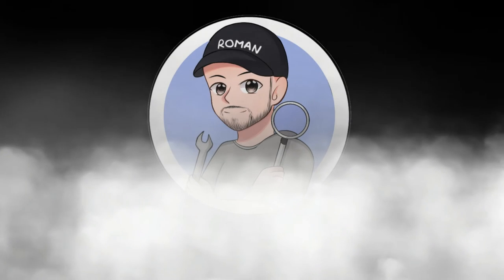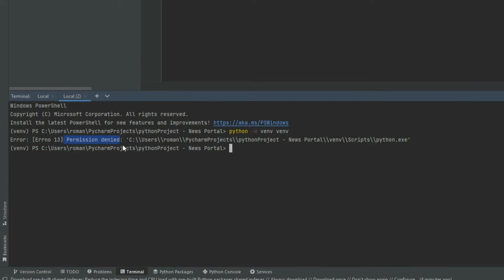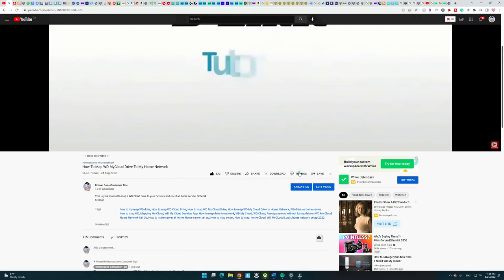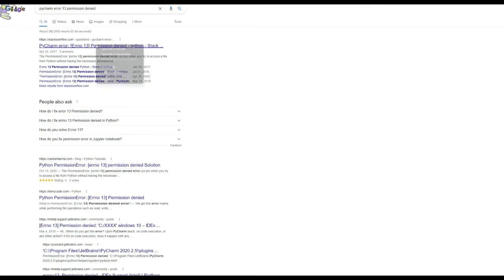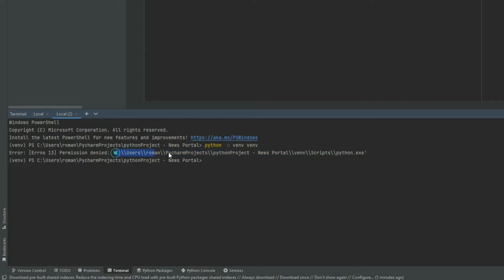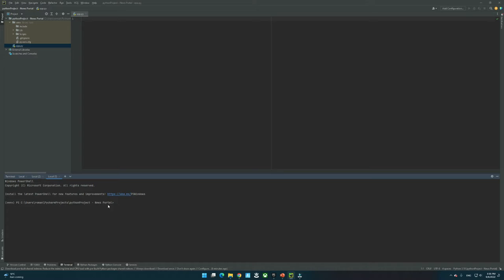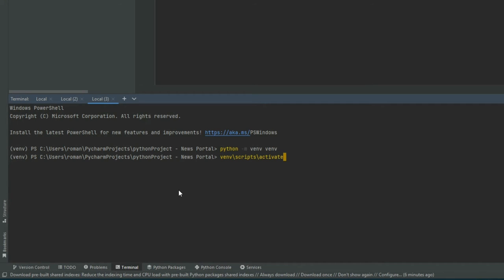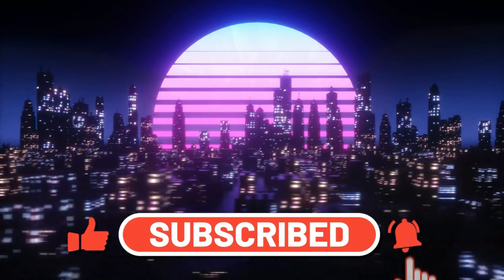SOLVED! PyCharm Python Virtual Environment Error: [Errno 13] - Permission Denied:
Quick solution to fix PyCharm Error 13 - Permission Denied when activating virtual environment.

Good luck coding!

1. All content is based solely on my personal experience and purchases for my own funds. I have no paid content. I DON'T pretend on any right for any sound or song heard intentionally or not intentionally in my videos.
2. All contest prizes are purchased on my personal funds, unless stated otherwise.
3. You should not rely upon any information contained on this YouTube channel for legal advice. This channel creators make does NOT provide any representation, warranty, or guarantee about the accuracy of the information contained in this YouTube channel or in links to other YouTube channels or websites. This YouTube channel is provided "as is," does not represent that any outcome or result from viewing of this channel. Your use viewing of this YouTube channel is at your own risk. You enjoy this YouTube channel and its contents only for personal, non-commercial purposes. Channel nor owners will not be liable under any circumstances for damages of any kind.
4.   The views and opinions expressed in this video are those of the authors and do not necessarily reflect the official policy or position of Roman Does Consumer Tips Channel.   Any content provided by our bloggers or authors are of their opinion, and are not intended to malign any religion, ethnic group, club, organization, company, individual or anyone or anything.
6. All characters, events and situations in this video, even those based on real people are entirely fictional. All celebrity voices are poorly impersonated.